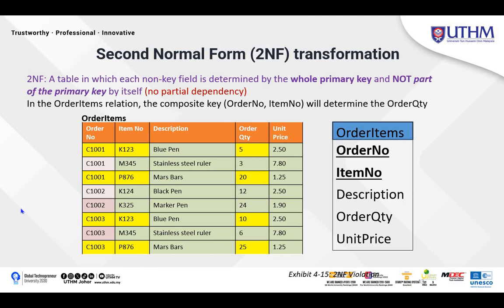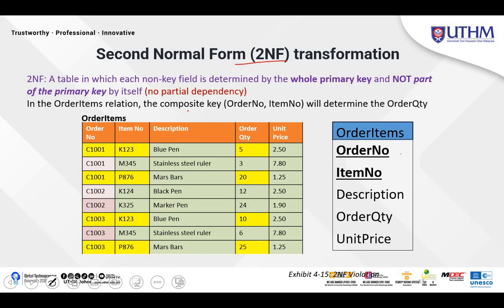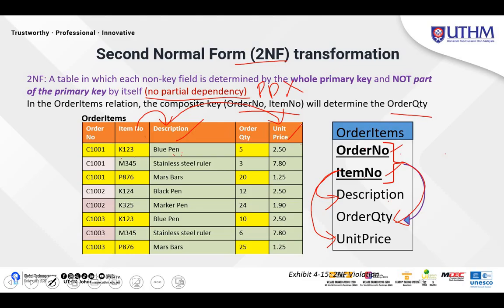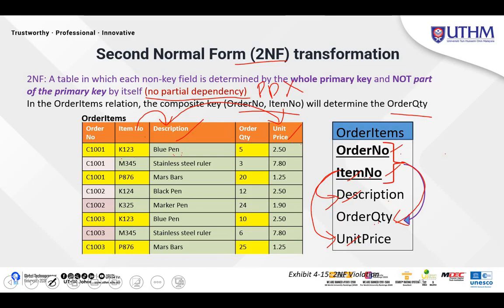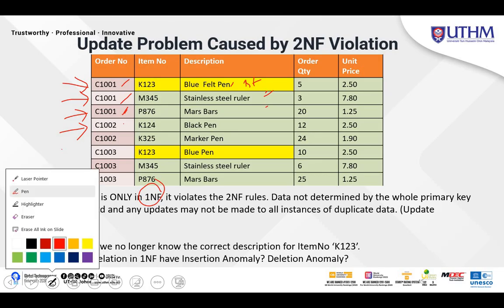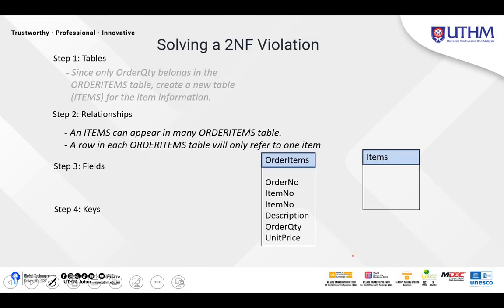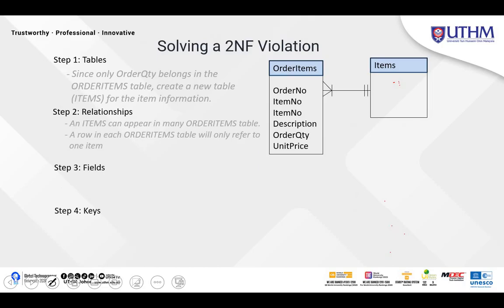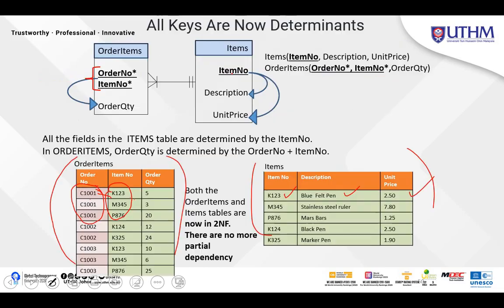Chapter 6 Normalization Part 5